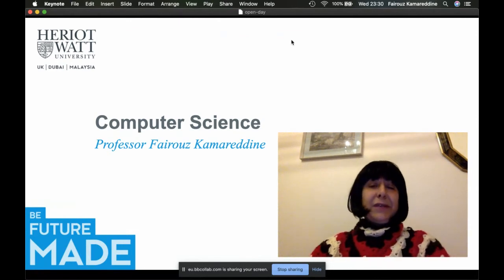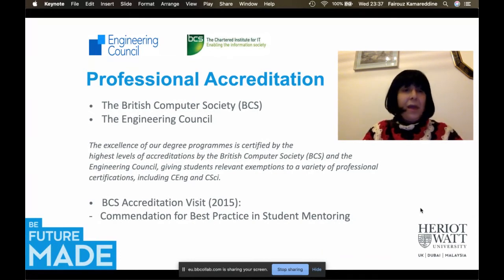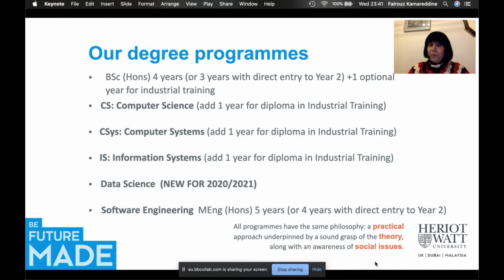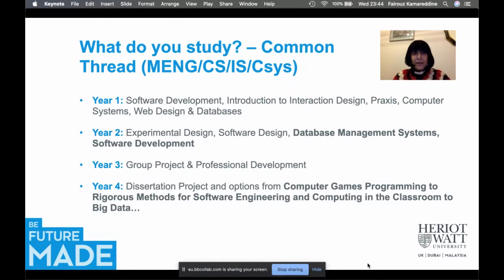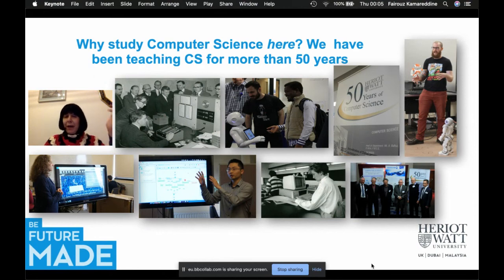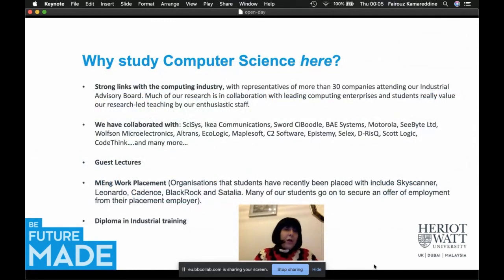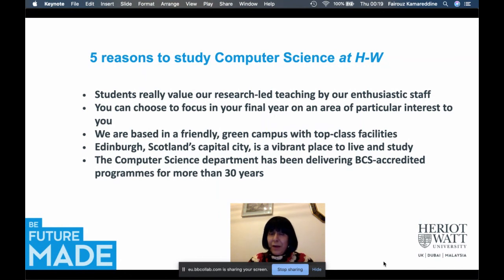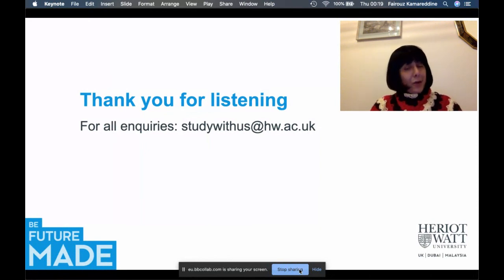Undergraduate Programmes Department of Computer Science, Heriot-Watt University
view our undergraduate presentation from our recent open day, as hosted by Professor Fairouz Kamareddine